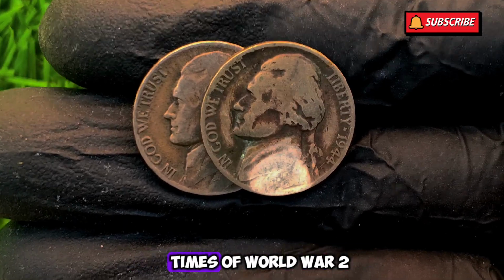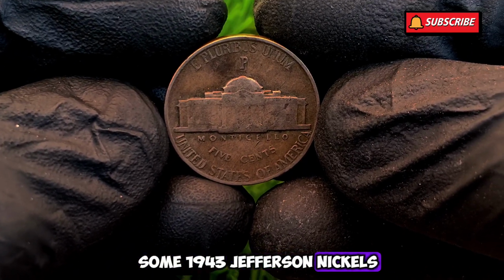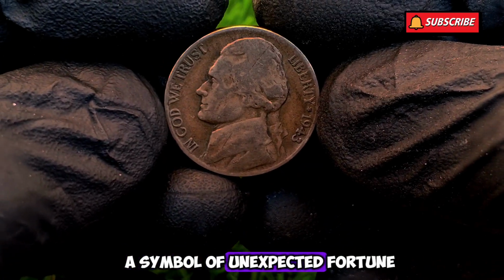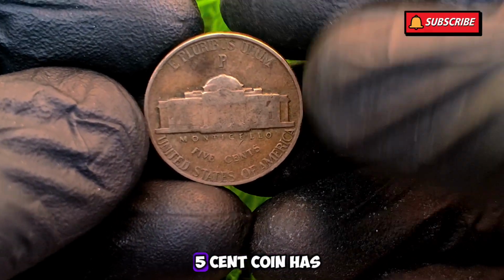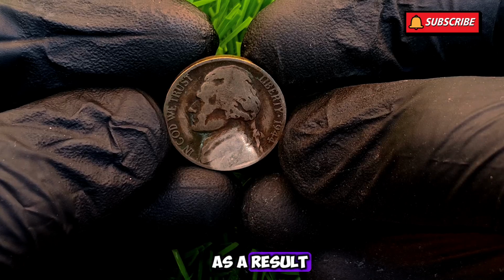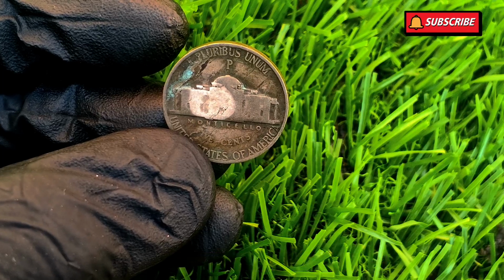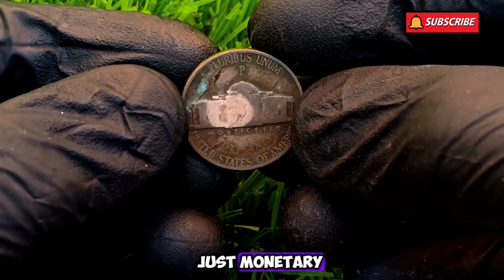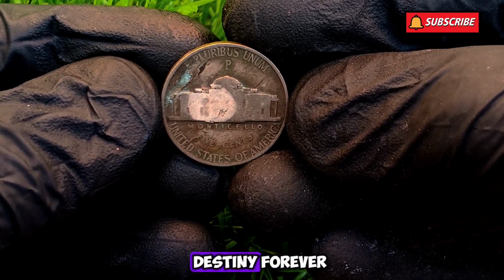Ultra Rare 1943-P Jefferson Nickels Worth Millions! Don’t Spend This Coin by Mistake!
The 1943-P Jefferson Nickel is one of the most fascinating and ultra-rare coins in U.S. history. Struck during World War II, this coin was minted with a special silver alloy, making it unique and highly collectible. Some rare varieties of the 1943-P nickel can be worth thousands, and in certain conditions, even millions of dollars at auctions! Many collectors don’t realize they might be holding a life-changing treasure in their pocket change. In this video, we’ll reveal the secrets behind this wartime nickel, explain why it’s so valuable, and show you how to identify if you have the ultra-rare 1943-P Jefferson Nickel. Don’t spend this coin by mistake—it could change your fortune overnight!

The 1943-P Jefferson Nickel is not just an ordinary coin—it’s a wartime treasure with unimaginable value. Minted during World War II, these nickels were made with 35% silver instead o nif the usual nickel because of metal shortages. That alone makes them stand out, but certain varieties and error strikes of the 1943-P Jefferson Nickel are so rare that collectors are willing to pay huge amounts of money—sometimes even millions—just to own one. Imagine finding such a coin in your old collection, change jar, or inherited coins. This one simple discovery could completely change your life overnight.

In this video, we take you deep into the story of the ultra-rare 1943-P Jefferson Nickel. You’ll learn why this coin is different from regular nickels, how to spot the mintmark above Monticello, and the key features that make it valuable. Some coins from this year have errors or special conditions that make them worth far more than face value, and knowing what to look for is the difference between spending a fortune or keeping a fortune.

Collectors across the world are hunting for the 1943-P silver wartime nickel, and every day, more people realize they may already have one hiding in plain sight. Don’t underestimate the power of this coin—it’s a piece of history, a rare collectible, and potentially a life-changing discovery. Before you spend or trade any nickel from the 1940s, make sure you know what you’re holding. That simple check could be the key to unlocking wealth you never expected.

Watch till the end as we uncover everything about this ultra-rare 1943-P Jefferson Nickel and why it’s considered one of the most valuable nickels in American coin history. Don’t miss this chance to learn how a five-cent coin could make you a millionaire overnight!